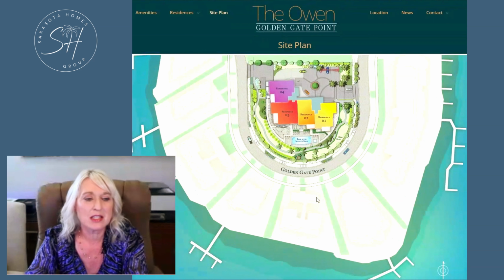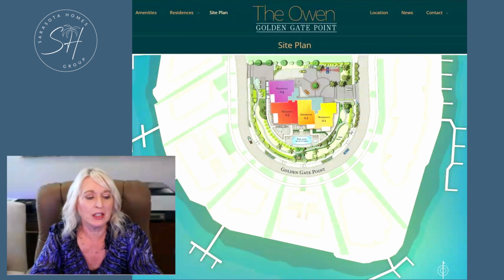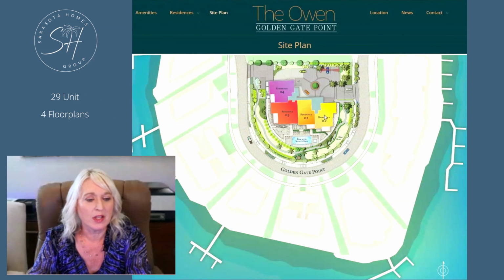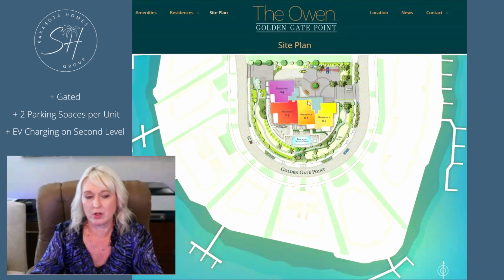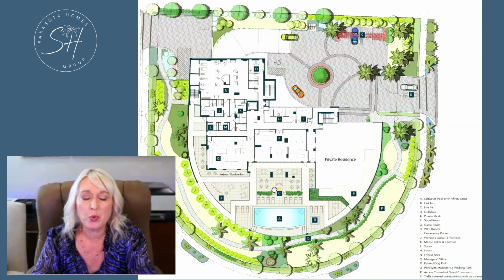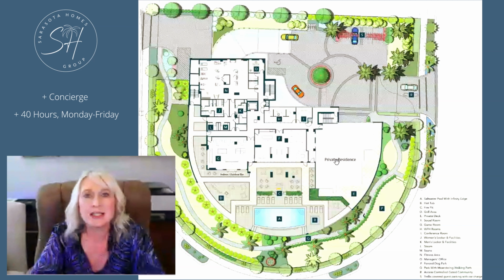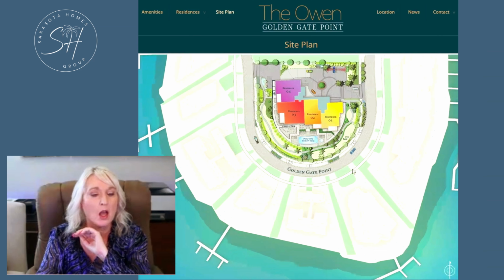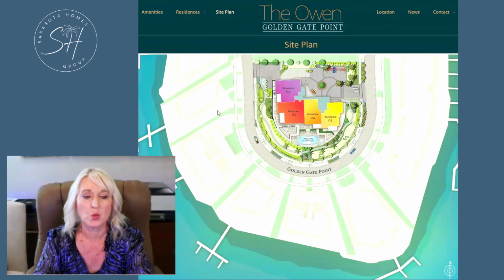The Owen | Downtown Sarasota, FL. | Sarasota Homes Group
Learn more about the new construction taking place on Golden Gate point, The Owen! Located in AREA, Sarasota FL. This condominium is breaking ground in January 2024 and Cheryl has the scoop on what you can expect from this location.

Sarasota Homes Group @ Bright Realty
SarasotaHomes.com